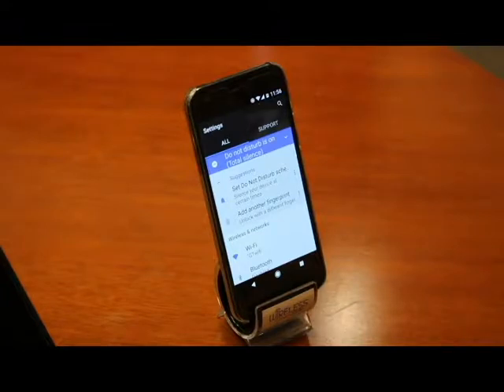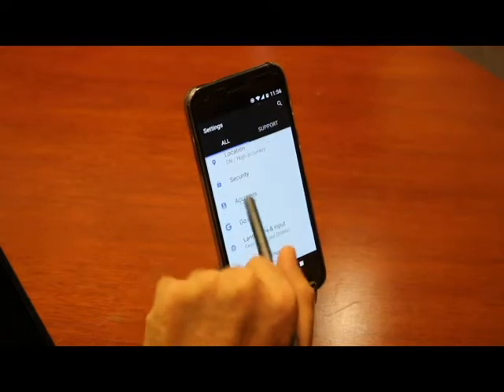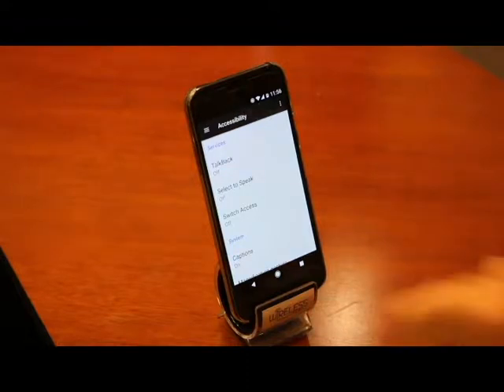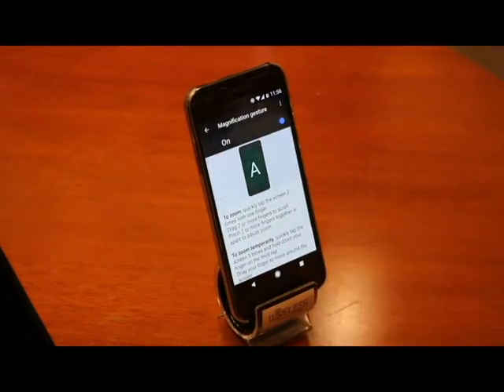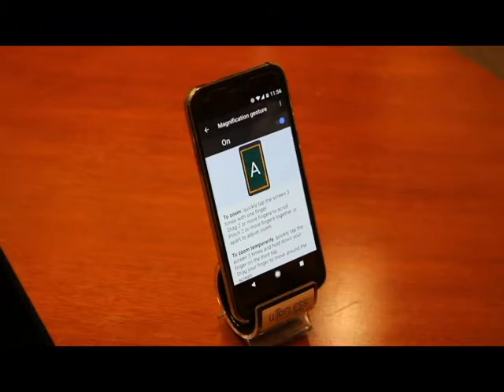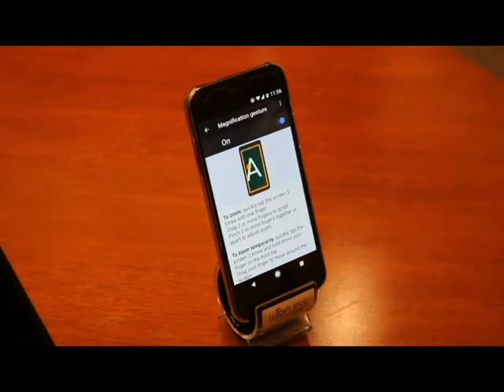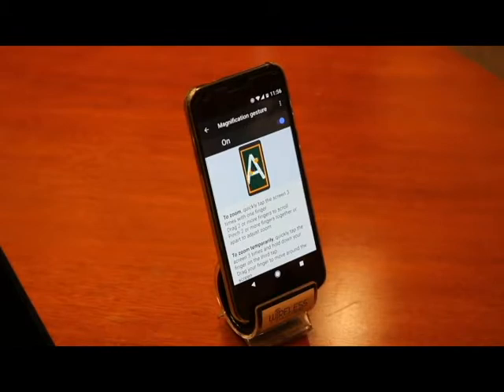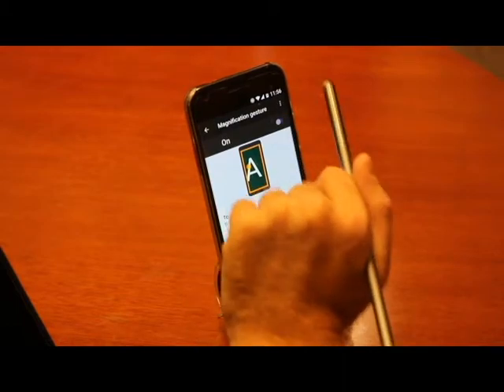How To Turn On Magnification Gestures (Android)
Transcript: Enabling Magnification Gestures on Your Android Device

Screen shows: Salimah LaForce, Project Director, Policy and Outreach Initiatives

Voice of Salimah:  Hello.  We’ve created this series of videos to show you how you can customize the Wireless Emergency Alerting, or WEA, settings on your Android device so that it’s optimized for your needs.  WEAs are government issued emergency messages that appear as child abduction alerts, severe weather or civil emergencies, or presidential alerts.

This video will show you how to turn on Magnification Gestures so that you can magnify the content on your screen.  Enabling this feature can be important for users with low-vision so that they can adequately see content on the screen, especially if it’s content related to Emergency Alerts.  Accessibility to Emergency Alerts is vitally important to people with disabilities.  Let’s show you how to turn it on!

Voice of Ben Lippincott:  Turning on Magnification Gestures on your Android device will allow you to magnify the content on your screen with three short taps to the screen.  To turn it on, first go into your Settings menu.  Then scroll down to locate your Accessibility settings.  Once in Accessibility find the option for Magnification Gesture and tap it.  We then have the option to toggle this feature on or off.  Once you turn it on, three short taps to the screen will enlarge, or magnify, it.  If you have low-vision, or just have trouble viewing content on the screen, Magnification Gestures may be just the tool to help you quickly and easily enlarge the content you see, especially in viewing content related to Emergency Alerts.

Voice of Salimah:   We hope this video was useful in showing you how to enable Magnification Gestures on your Android device.  Thank you for watching and be sure to watch our other videos in this series where we show you how to turn on other accessibility settings so that Emergency Alerts are tailored to your needs.

Last screen shot shows:

Wireless RERC logo

The Wireless RERC is funded through a grant from the National Institute on Disability, Independent Living, and Rehabilitation Research (NIDILRR grant number 90RE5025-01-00). NIDILRR is a Center within the Administration for Community Living (ACL), Department of Health and Human Services (HHS). The contents of this paper do not necessarily represent the policy of NIDILRR, ACL, HHS, and you should not assume endorsement by the Federal Government.